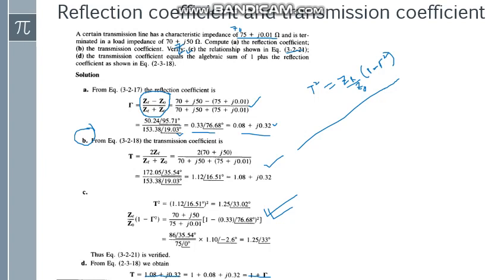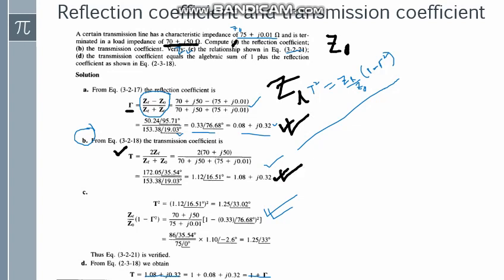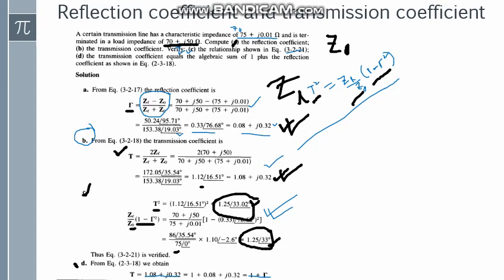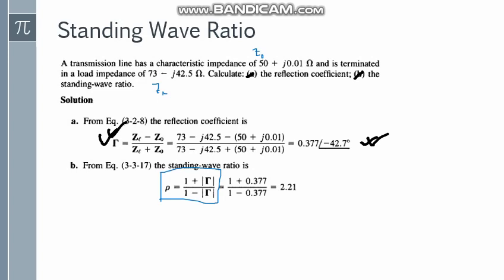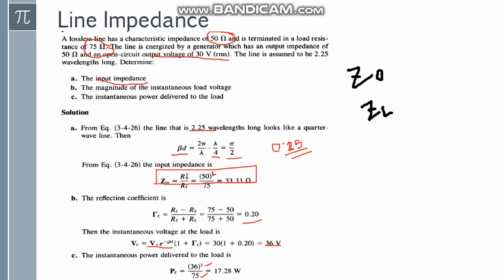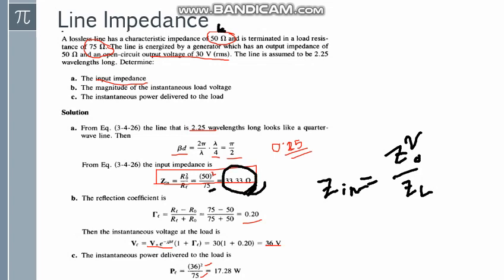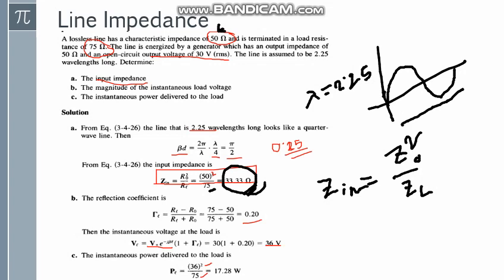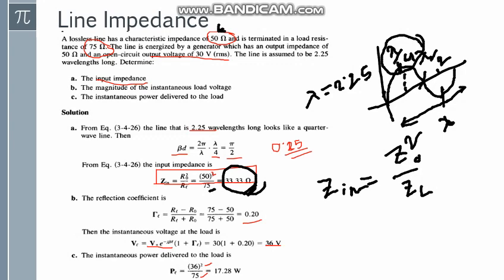ME problem related to transmission lines part 01